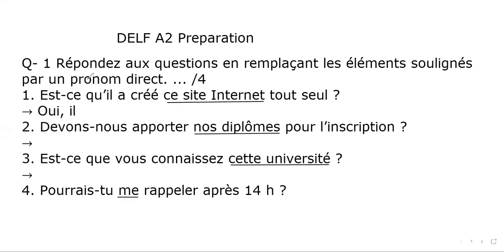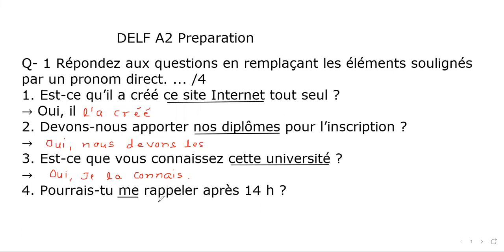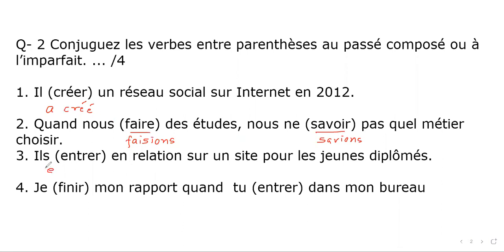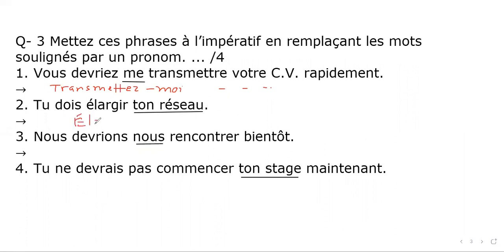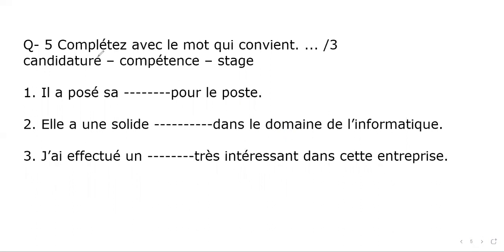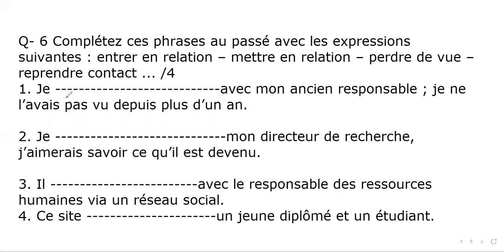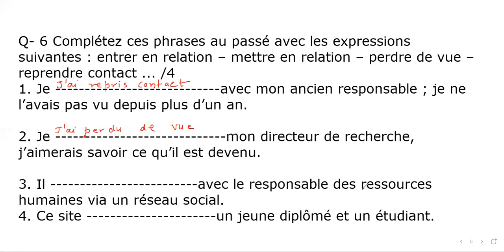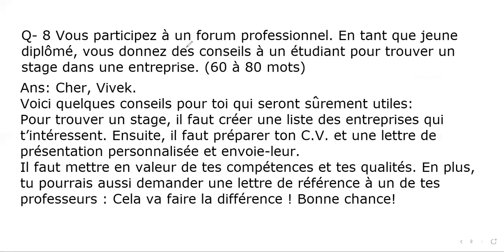DELF A2 Revision - 6